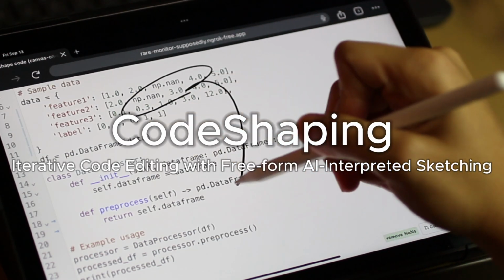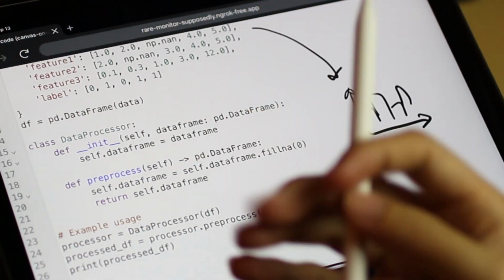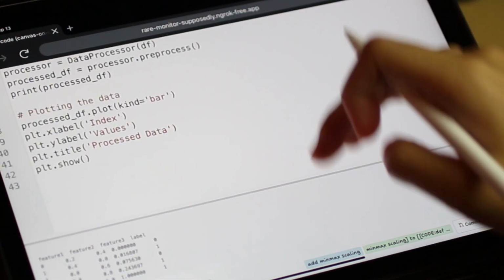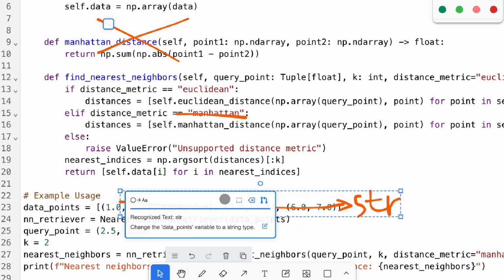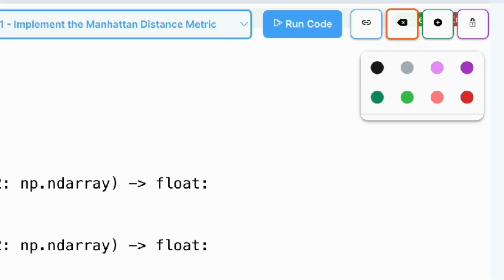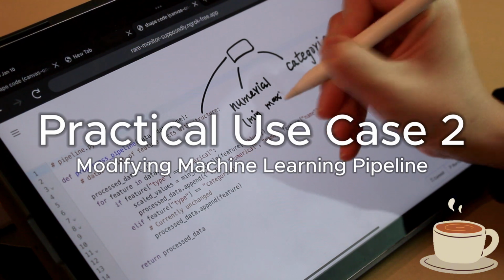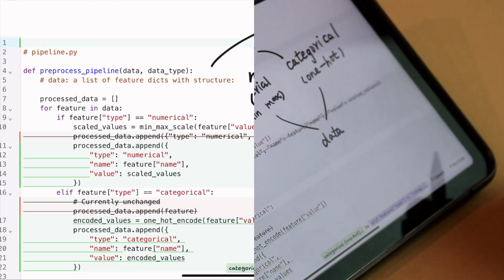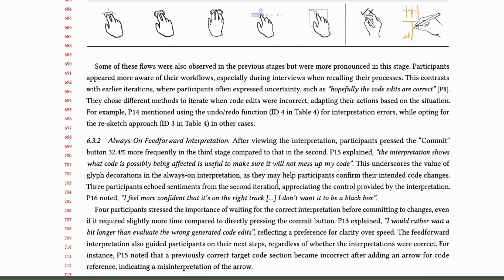CHI25 code shaping video figure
We introduce the concept of code shaping, an interaction paradigm for editing code using free-form sketch annotations directly on top of the code and console output. To evaluate this concept, we conducted a three-stage design study with 18 different programmers to investigate how sketches can communicate intended code edits to an AI model for interpretation and execution. The results show how different sketches are used, the strategies programmers employ during iterative interactions with AI interpretations, and interaction design principles that support the reconciliation between the code editor and sketches. Finally, we demonstrate the practical application of the code shaping concept with two use case scenarios, illustrating design implications from the study.